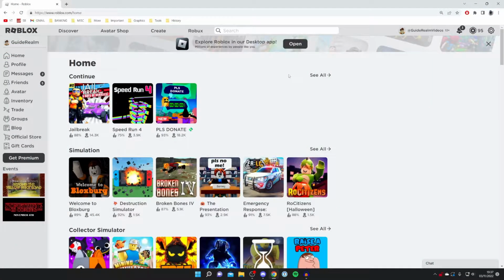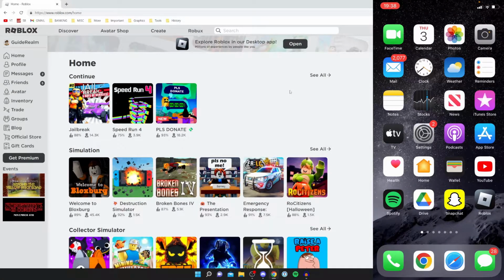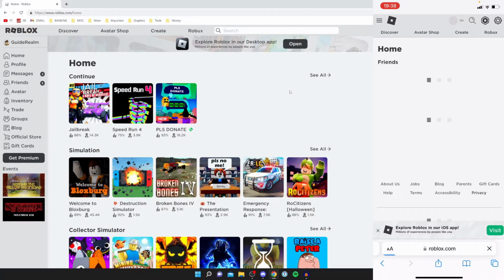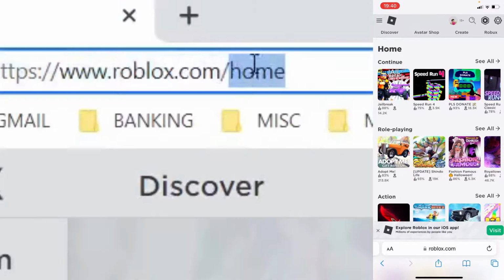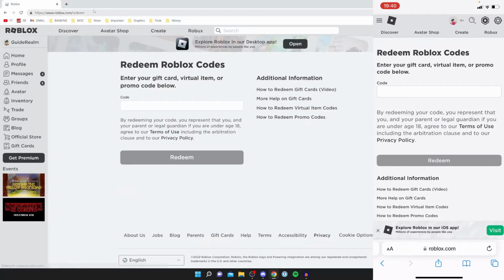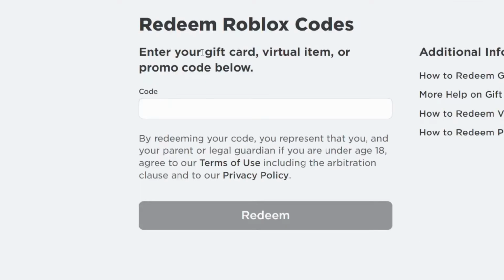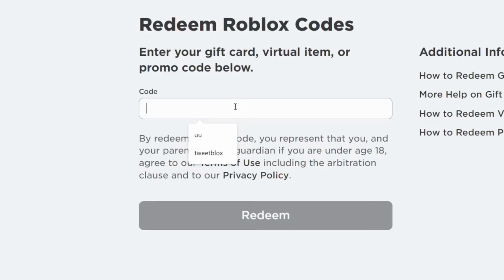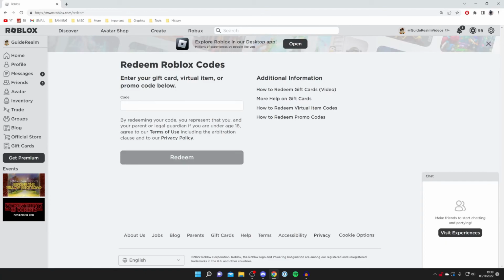How To Redeem Roblox Gift Cards - Mobile + Computer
I show you how to redeem roblox gift cards and how to use roblox gift card in this video.

GuideRealm